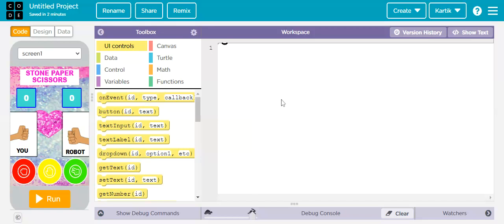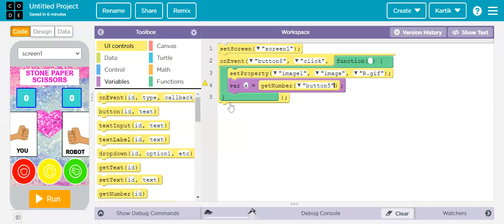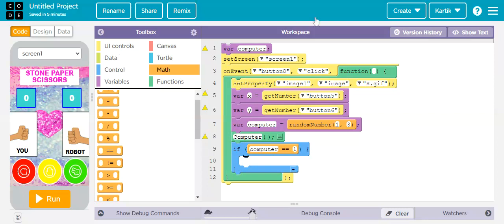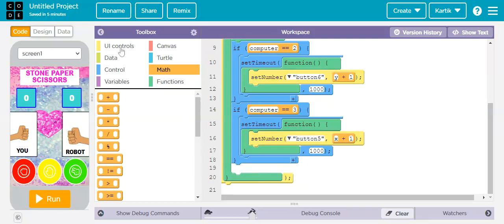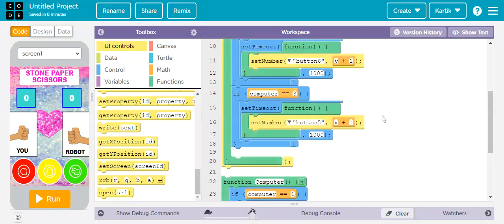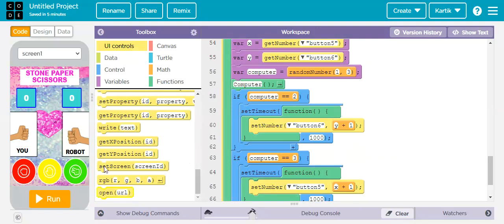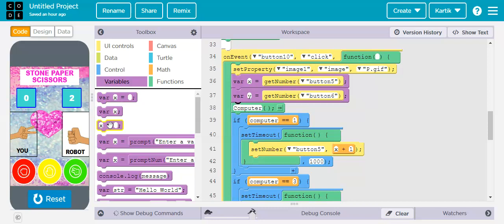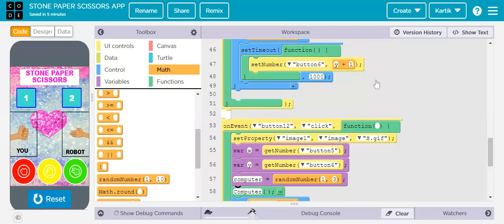STONE PAPER SCISSORS APP | HAPPY MOTHERS DAY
Hi I am Kartik Singh and I had made this Stone Paper Scissors Game and I had made this on Mothers Day for all lovely mothers. Friends, if you wish then you can also make this for your mother as a gift.